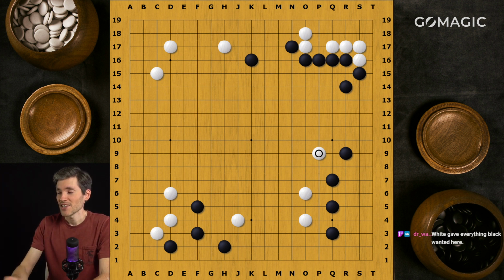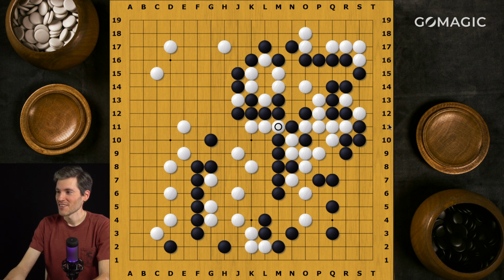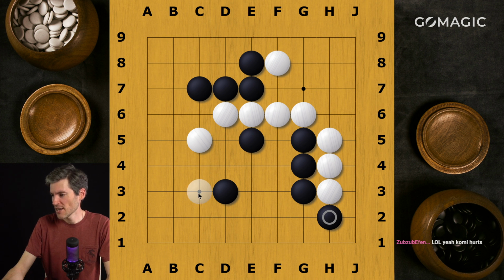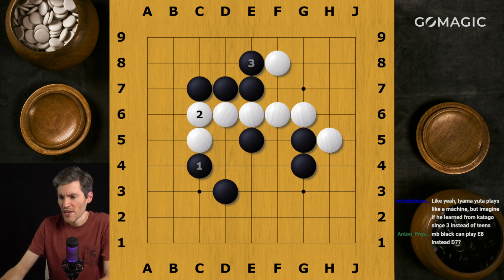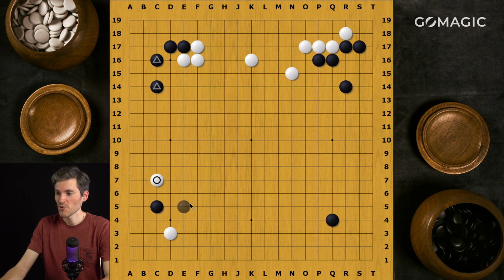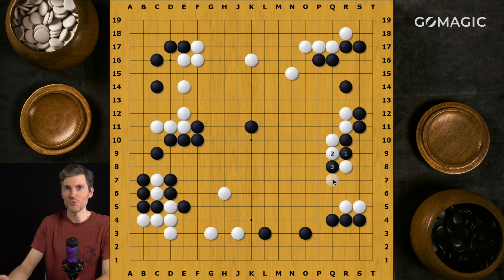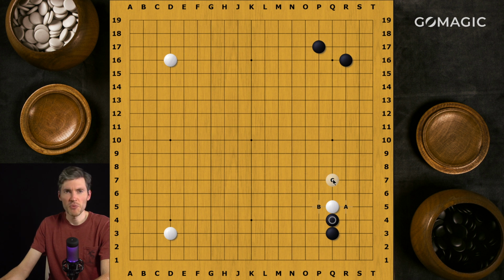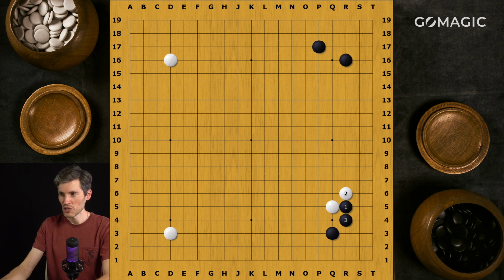[EN] Go Magic Live 17. Joseki ABCs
Go Magic — A modern way to study Go

00:00:00 Intro
00:04:59 Grandpa Frog game review
00:31:22 A 9x9 game against Aftiz
01:07:58 Dr Wanderer game review
01:30:04 Talking about joseki
01:31:10 Anton's favorite joseki
01:40:19 Some variations after 3-4